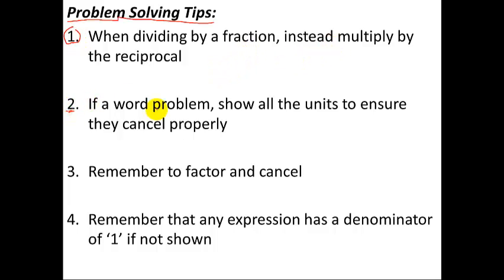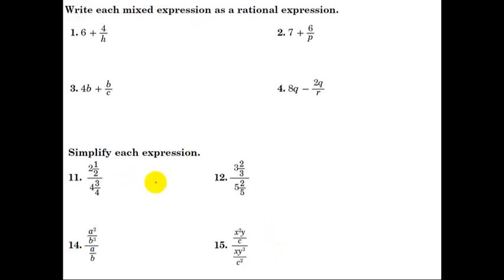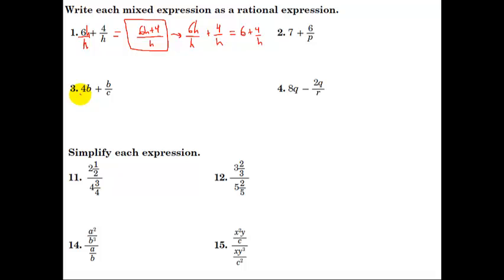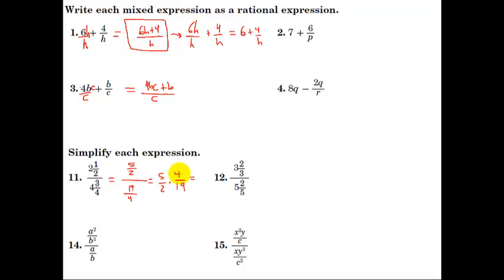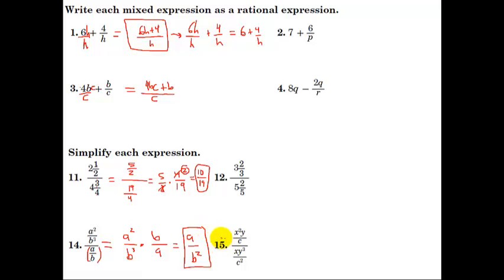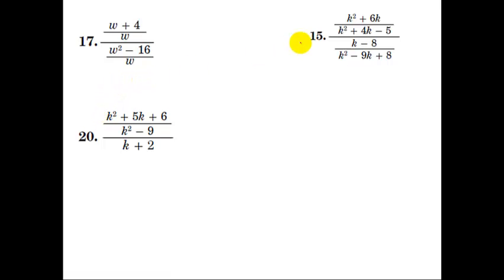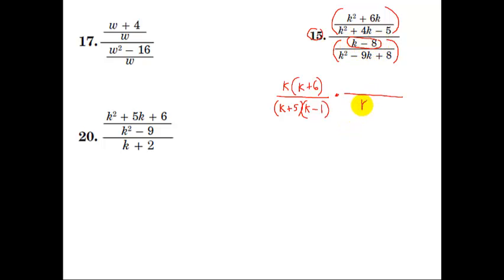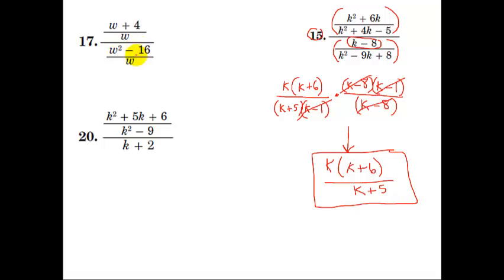Glencoe Algebra 1 - 11.7 - Mixed Expressions and Complex Fractions